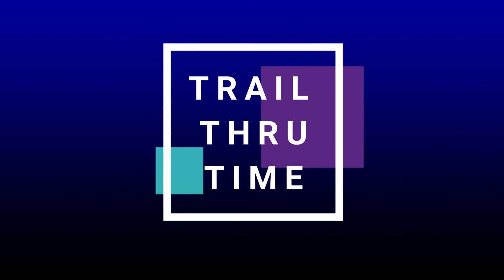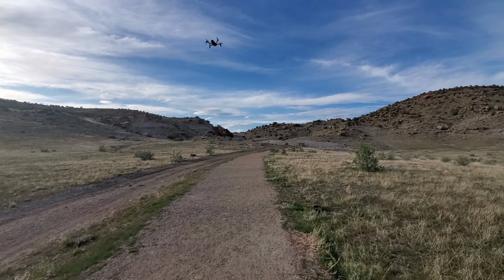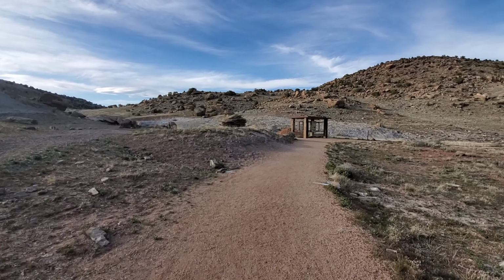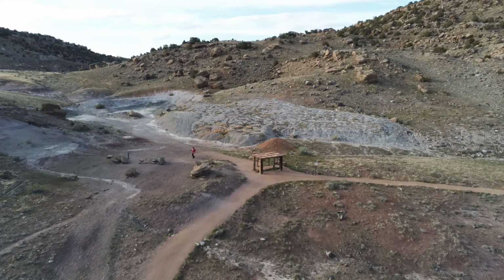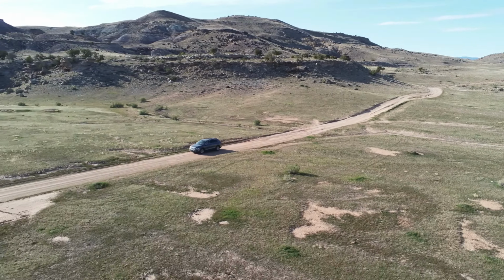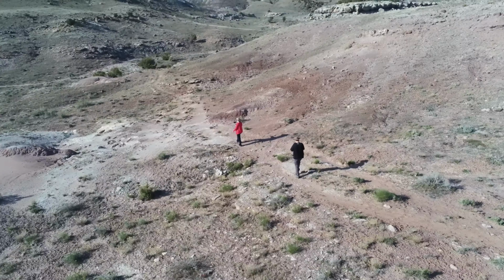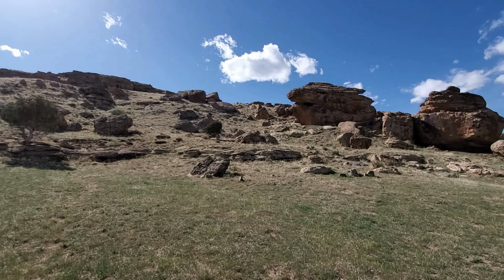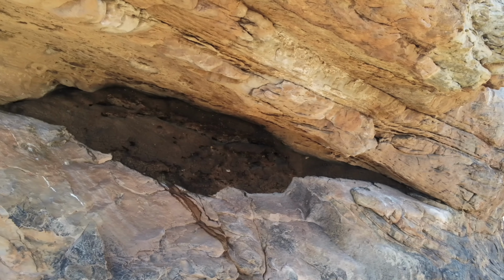14 The Trail Through Time, Mack CO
Today we take a hike through the archaeological excavation park called Trail Through Time. This amazing location is only a half hour west of Grand Junction and just north of I-70. Join us as we enjoy another great day trip adventure on West-CO Exploratioins

I'm John and I’m the host of West-Co Exploration. This is a YouTube channel dedicated to outdoor activities and adventures. Not just off-roading and camping but also hiking, day-tripping, over-landing, sightseeing, shooting, boating, fishing and enjoyment of God’s amazing creation.
A lot of our content will be focused on day trips available on the Western Slope of Colorado and Eastern Utah. Since our home base is just outside of Grand Junction Co, many of these trips will take place within a few miles to several hours of this location. Of course our extended over-landing adventures will venture further and cover much more extended areas. That being said, I love to take my camera and drone with me and who knows what exciting locales we will present in the future.
I want to invite each of you along on the next West-CO Exploration. My wife Liz and our dog Curry are avid explorers, and we avoid highly traveled touristy areas and paid campgrounds if we can.
Unlike some full time channels on Youtube, we have jobs and a home, and like many of you, we get out and explore when we can and try to make the most of our time. On this channel, I want to share some fantastic day trips and quick weekend getaways that anyone can do in the Western Slope. I will also be happy to discuss the gear we use and items we have found that make our travels easier and more enjoyable. If you see something you have questions about, just leave a comment or question below one of our videos. So buckle up and enjoy West-Co Exploration.